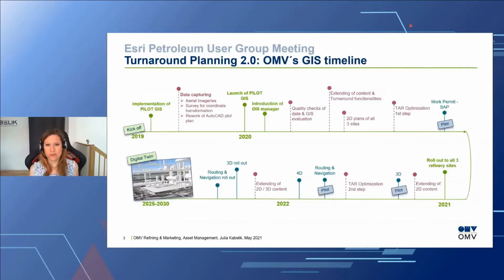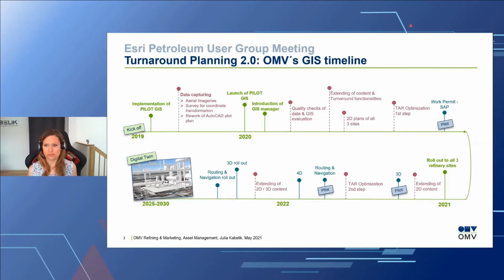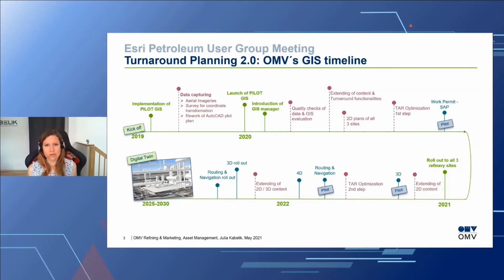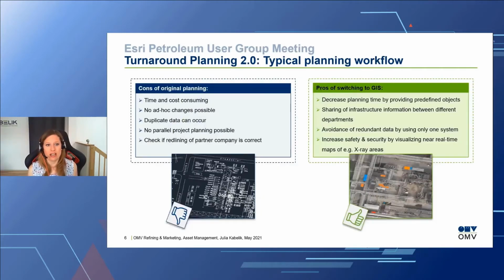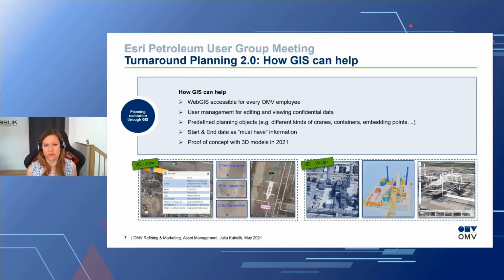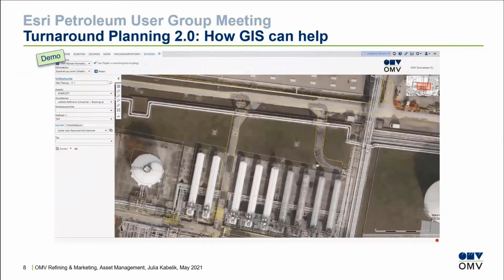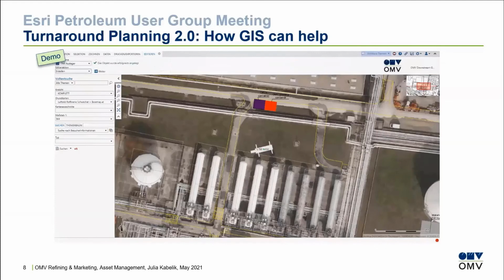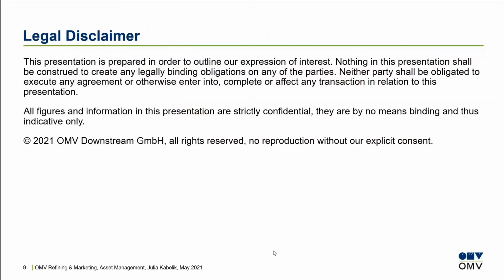PUG 2021 Downstream: Turnaround Planning for Refineries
Turnarounds are one of the most expensive (and labor intensive) but routine aspects of refinery and manufacturing plant operations involving a lot of stakeholder coordination, planning and effective execution. As it involves planned downtime for operations for different reasons – revamping, new construction, inspection etc, it poses an added safety risk for personnel and the facility. Julia Kabelik will present her current work on how OMV is to reinventing turnaround planning within the context of their long-term digital twin aspirations